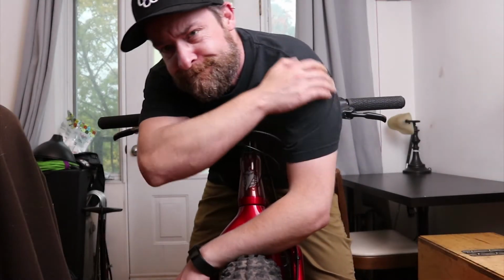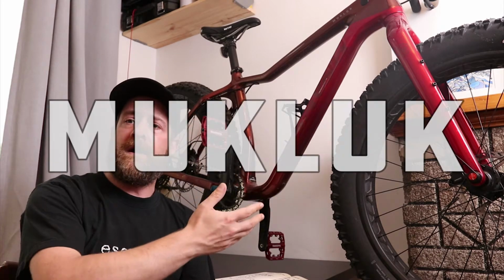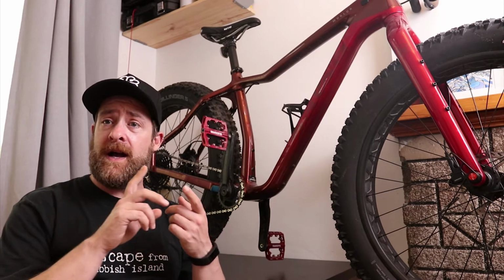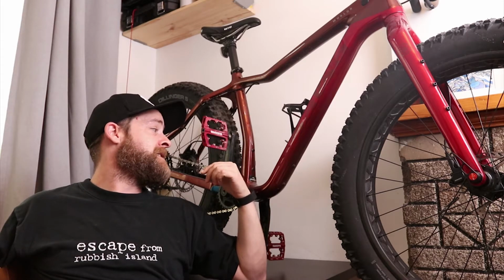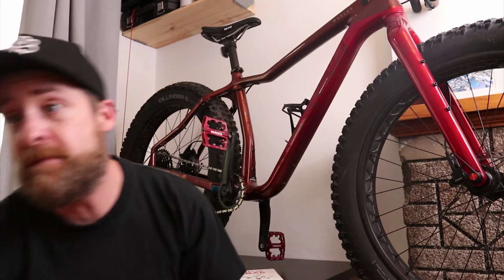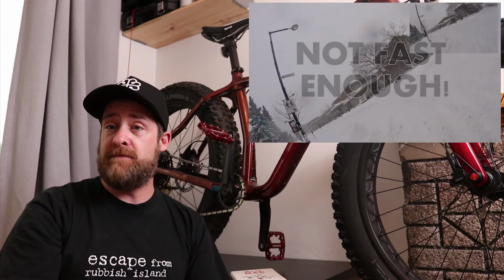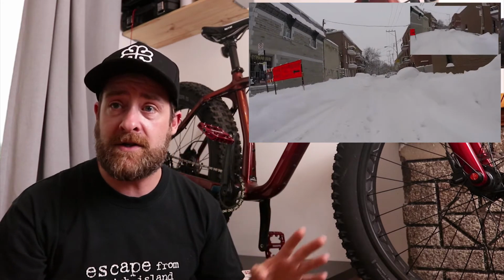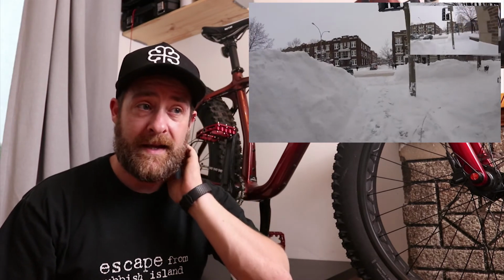FATBIKE: Salsa Mukluk 2017 vs Salsa Mukluk 2018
I love my Fat-bike, I love Salsa but it seems apart from a color change the 2017 Mukluk is a better spec than the 2018 version

No frame changes, just group set